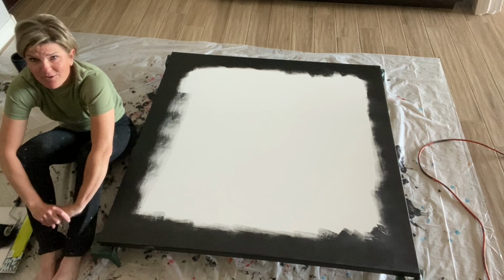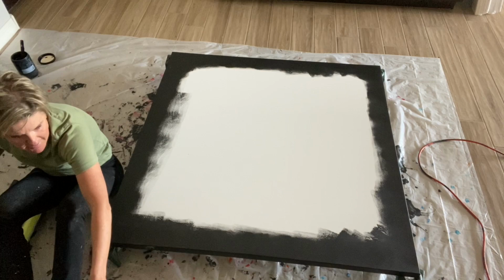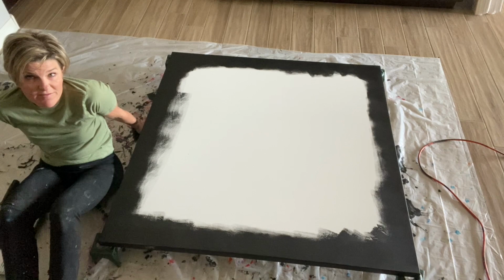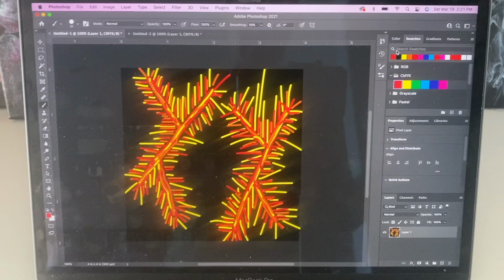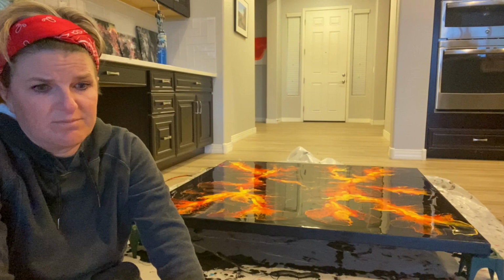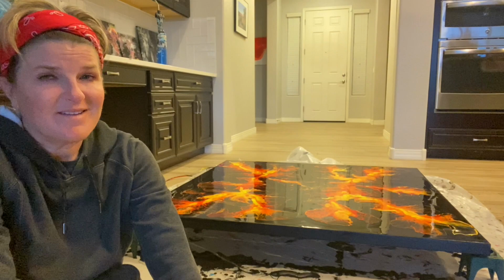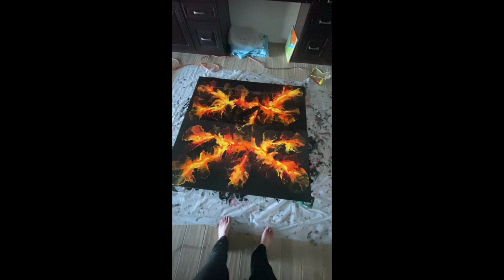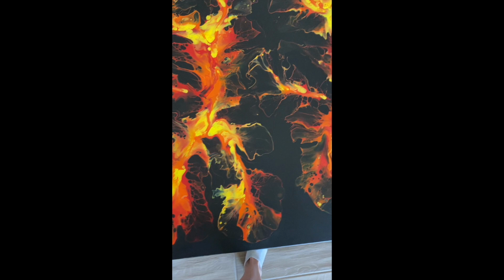48x48 Large Canvas - Vibrant, Fiery - Acrylic Pouring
This large canvas was unbelievably fun but took some time to get right.  Watch my process of pouring paint and blowing it out.  The dried painting is shown at the end of the video.

I've been acrylic pouring since 2018. I am the messiest painter you will ever watch, but I love doing it!  Painting is incredibly therapeutic for me and 9 times out of 10 I will make a bigger mess than you can imagine.  My favorite challenge: large canvases because all that paint is so unpredictable and it adds such depth to a room. I hope you enjoy this video and find helpful tips that inspire you to paint your own!

Colors Used:
Liquitex Mars Black
SoHo Cadmium Orange
Artist Loft Vermillion
Amsterdam Pyrrole Red
Artist Loft Brilliant Red
Artist Loft Yellow

All colors mixed with floetrol and water.

Music “Incoherent” by Josh Woodward.